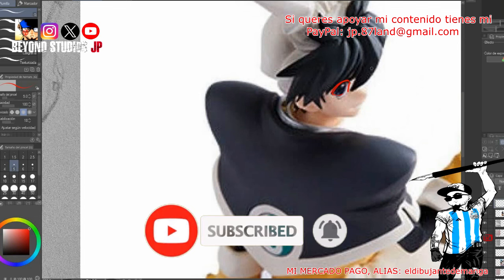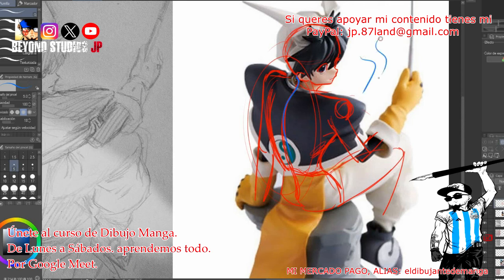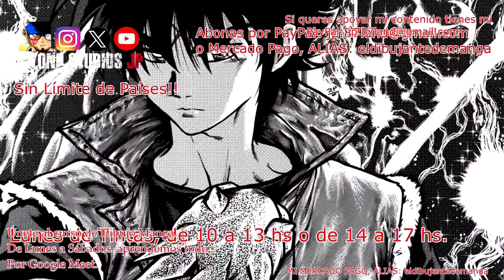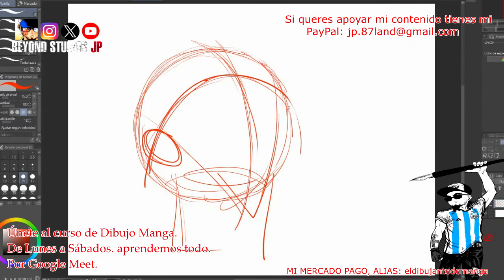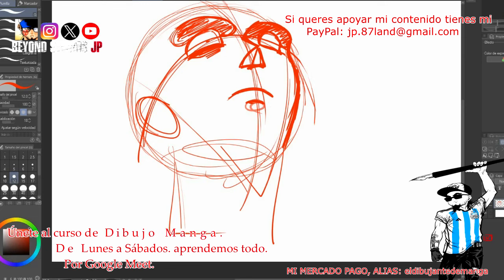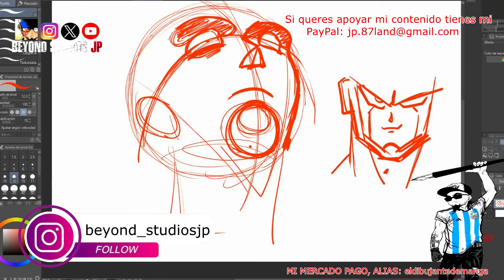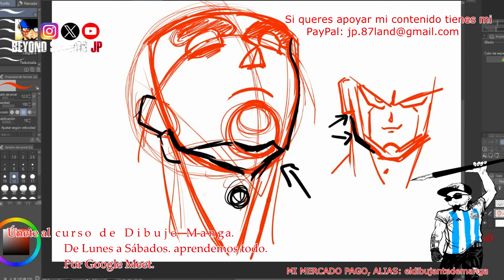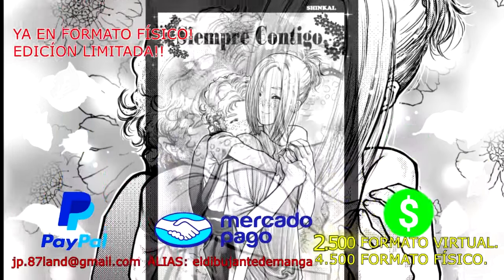DIBUJANTES| APRENDE CON CELL DE DRAGON BALL/ Las caras del manga te saldrán solas/BEYOND STUDIOS JP.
Buenas tardes GENIOS!!!

Si dibujas una cara, su construcción teniendo en cuenta a CELL de dragon ball, el resultado será el deseado, INTENTALO.

Si disfrutas mi contenido y quieres apoyarme para que pueda seguir subiendo material te dejo mi MERCADO PAGO Y mi PAYPAL, cualquier ayuda es bienvenida. muchas gracias.

MI MERCADO PAGO, ALIAS: eldibujantedemanga